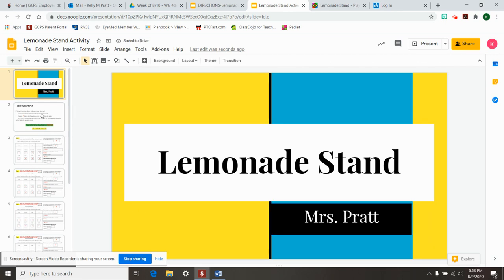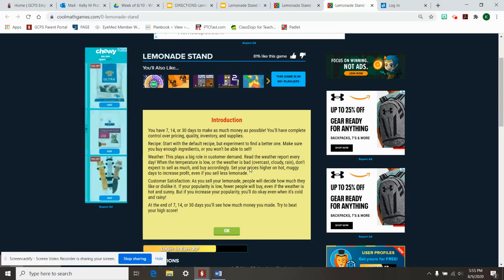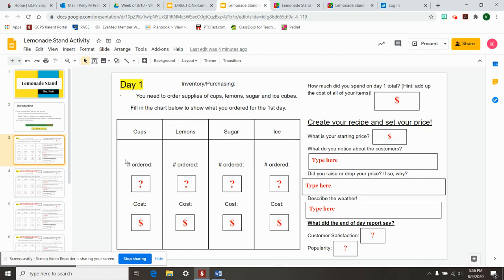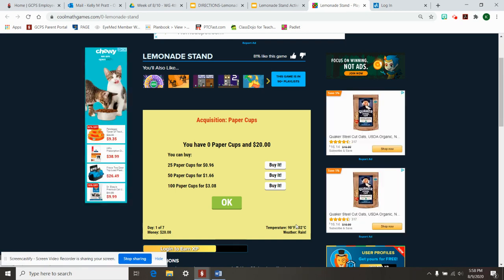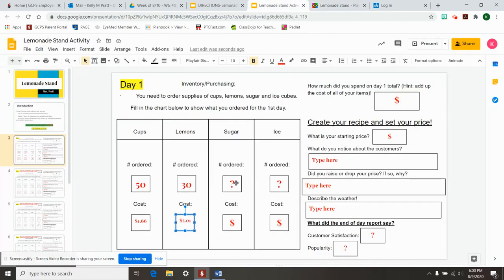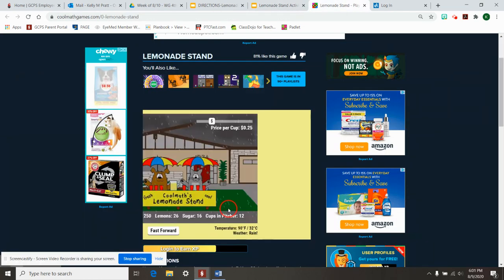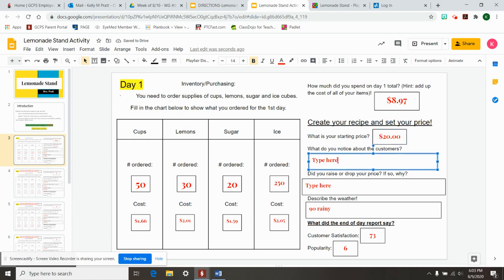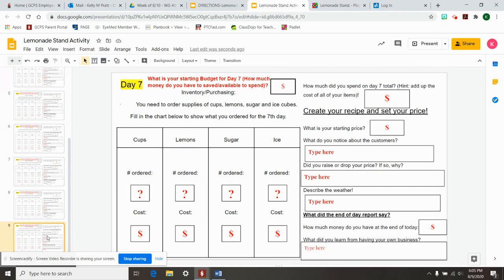Lemonade Stand directions